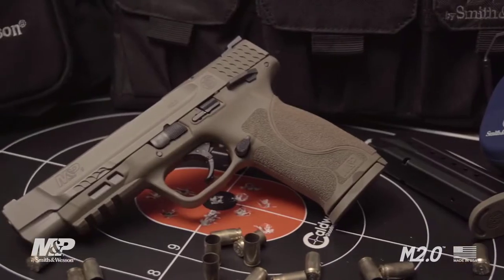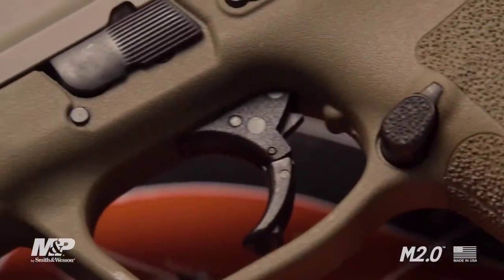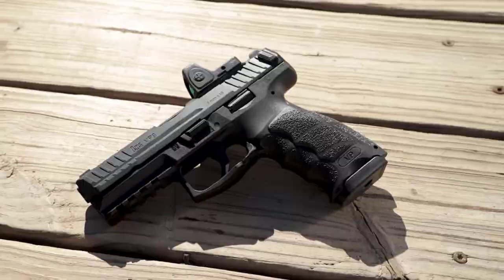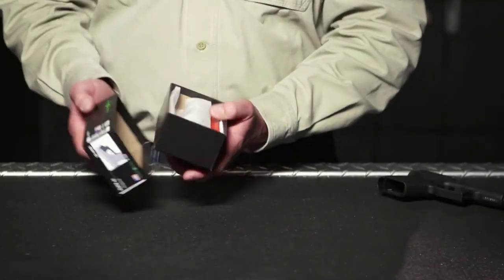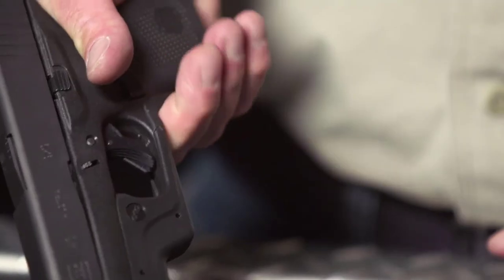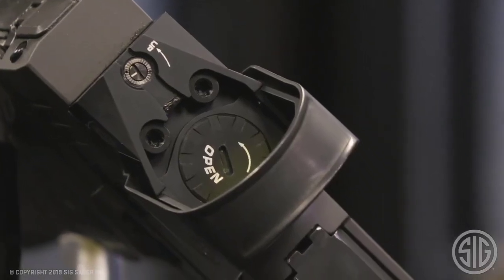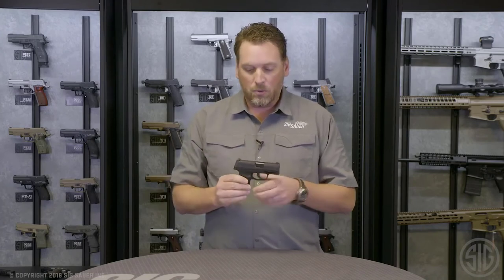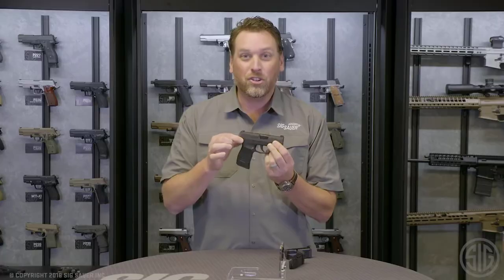Top 5 Best 9MM Pistol in 2021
In this video we shared top 5 best 9mm pistol.

5 ► M&P M2.0
Amazon US
4 ► HK VP9
Amazon US
3 ► Crimson Trace LG-443
Amazon US
2 ► Romeo1Pro
Amazon US
1 ► Sig Sauer P365
Amazon US